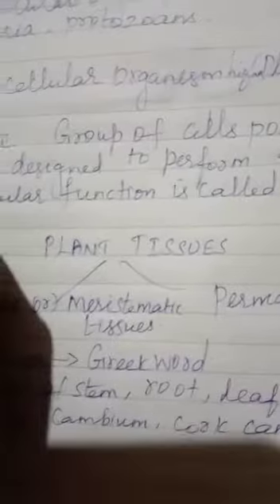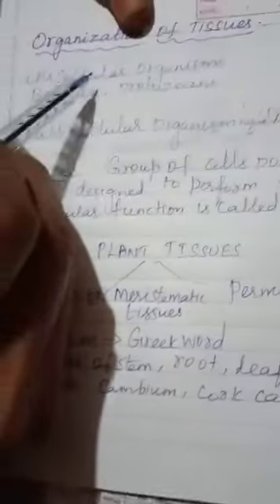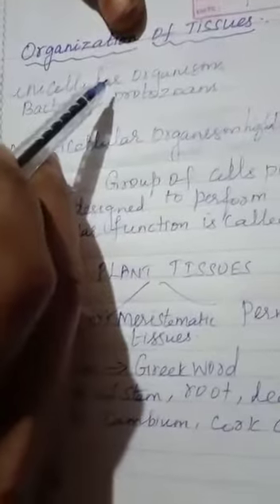9th std Biology Lesson - 18 Part - 1(a)